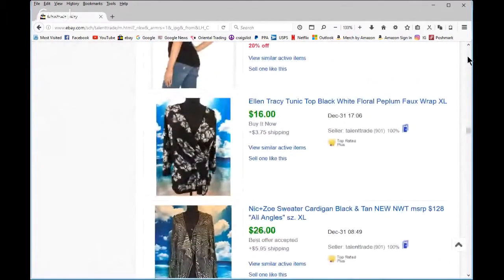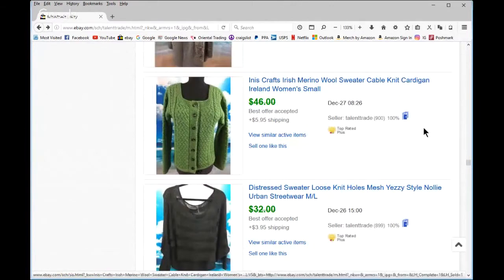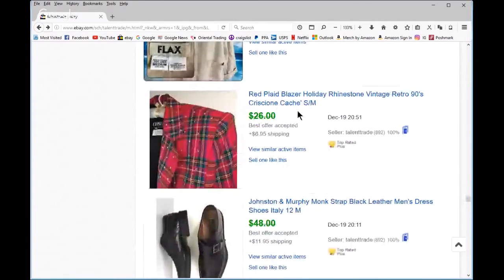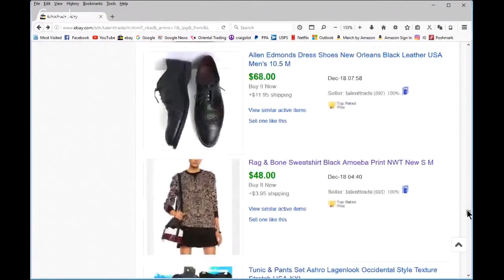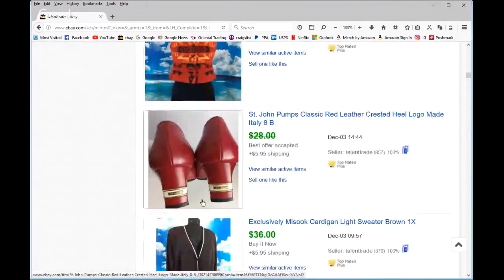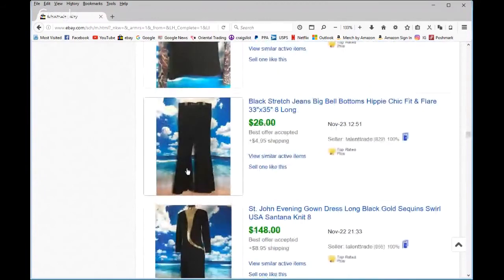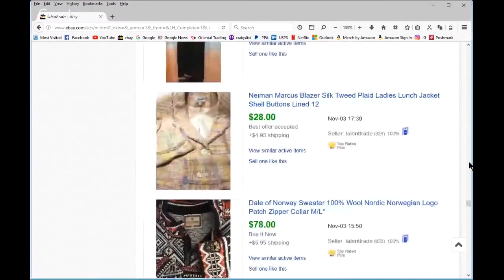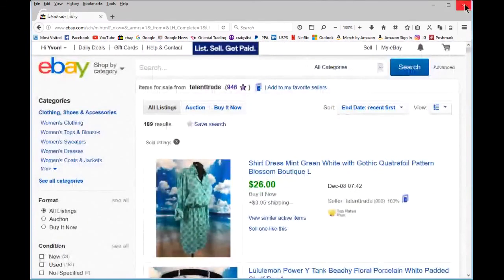ebay Seller : Thrift Store Clothing I sold on eBay 4th Qtr 2016 Highlights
ebay Seller : Thrift Store Clothing I sold on eBay 4th Quarter, Oct, Nov, Dec 2016 HighLights

How to Sell on eBay , Make extra Money ,Thrift Store Haul, Flea Market Finds, Estate Sale Gold, Reseller Community , Mother Hustler , Easy Side Hustle , SAHM WFHM Home Business , Resale , sell used clothing